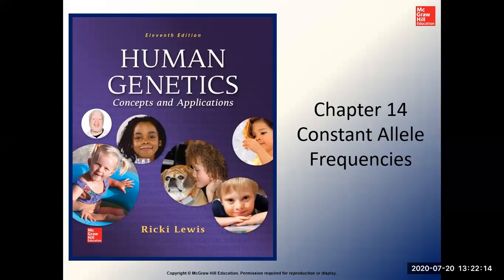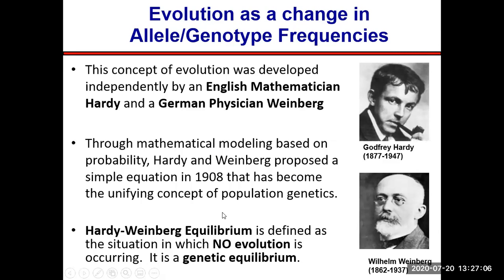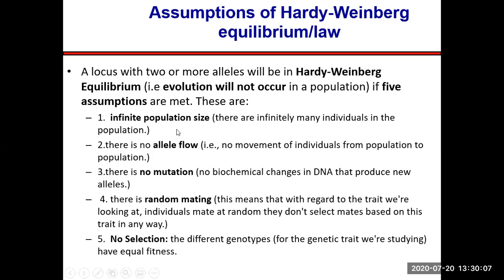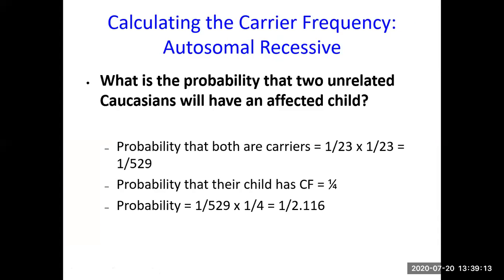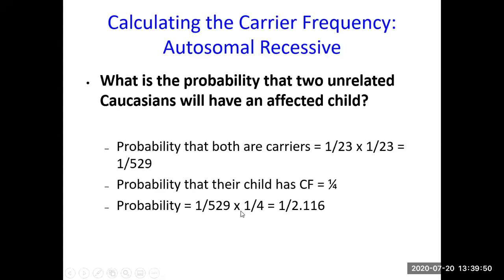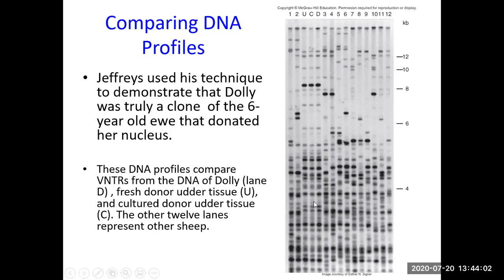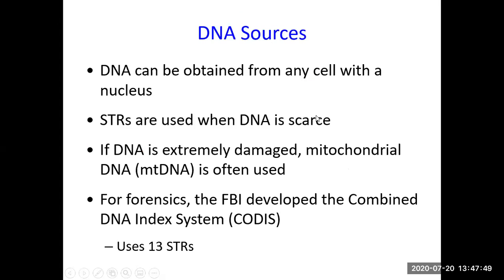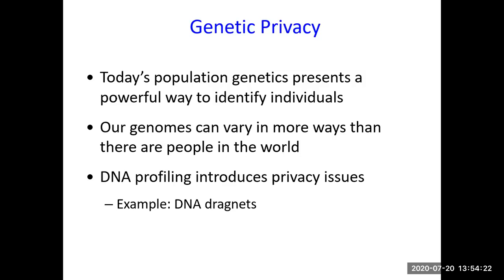Human Genetics Ch 14 Dr Basu